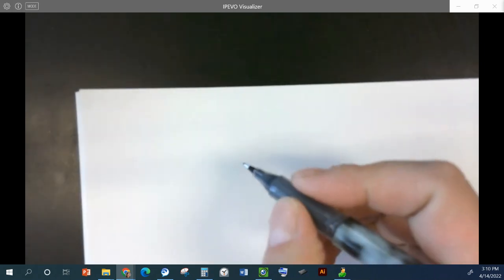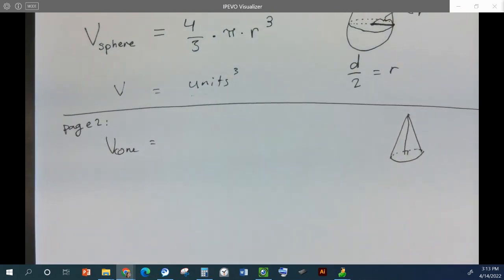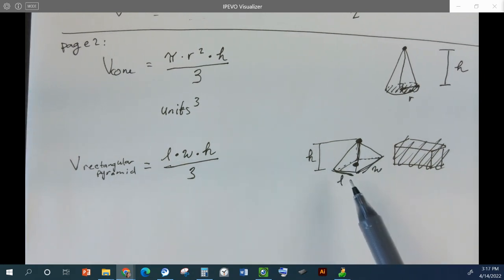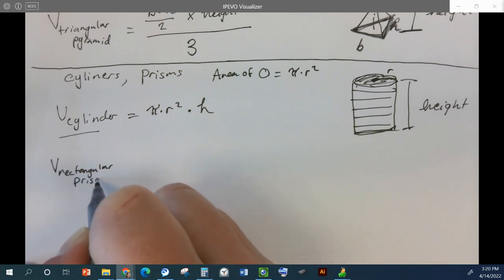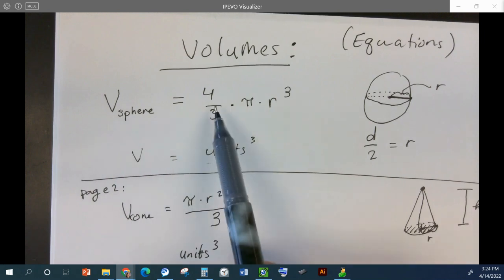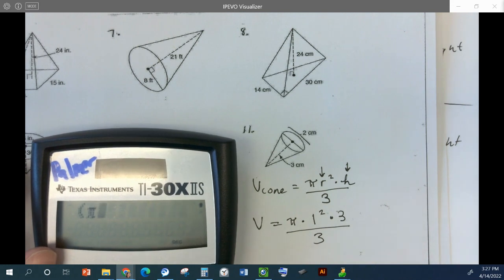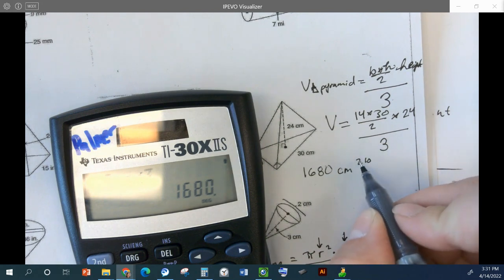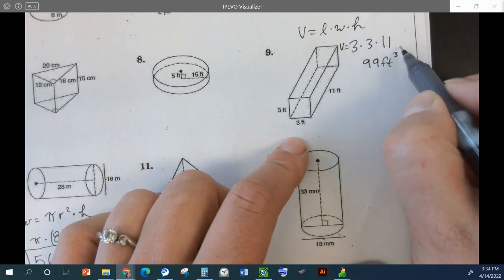Calculating Volumes Notes 4/14/22